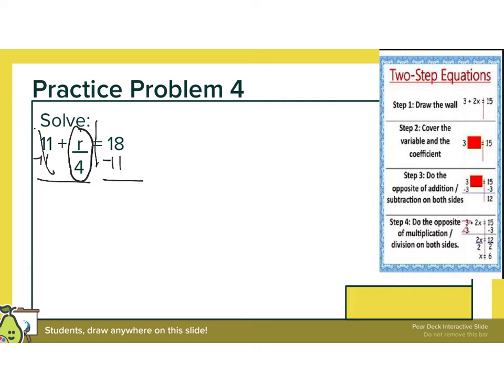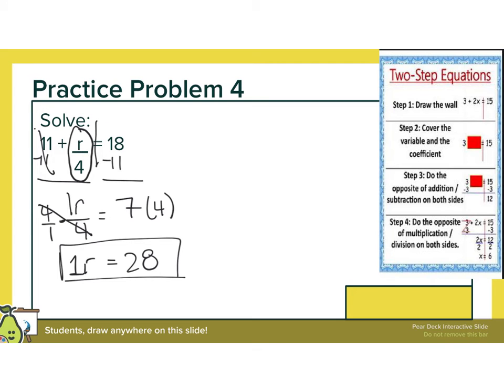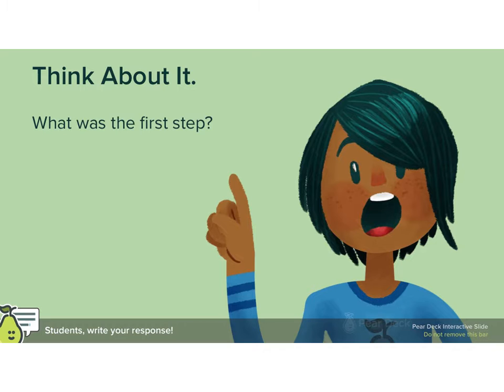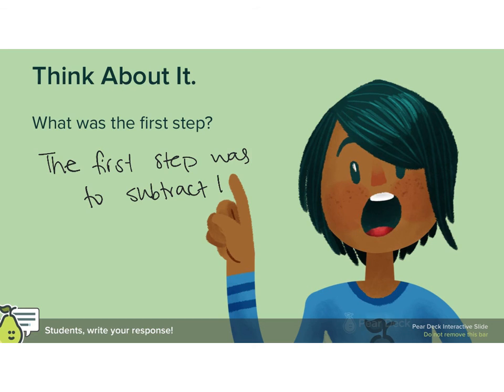Two Step Equations Pt 2 pp4